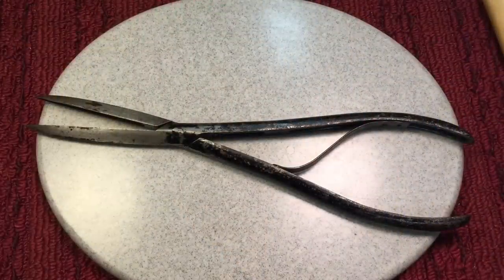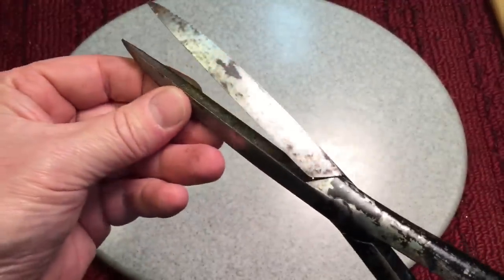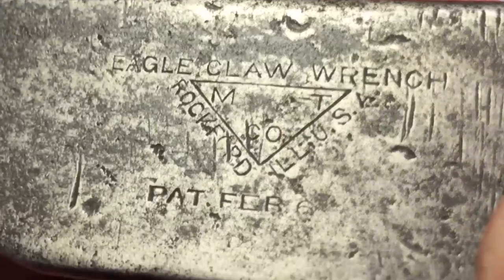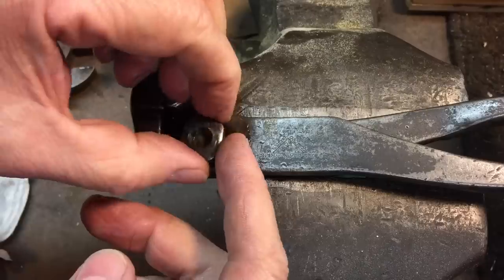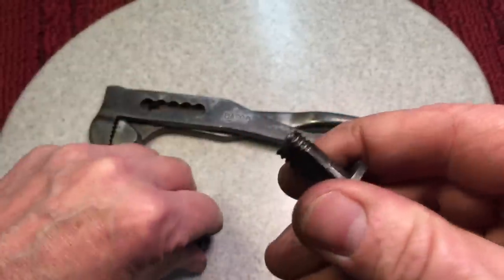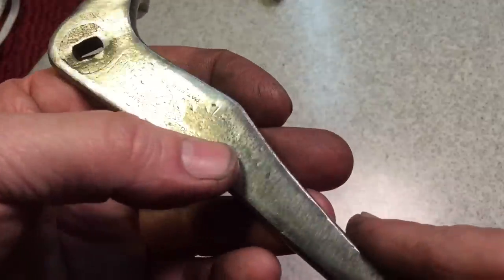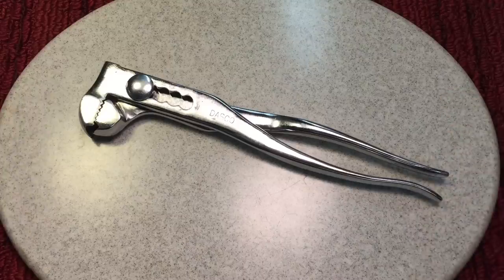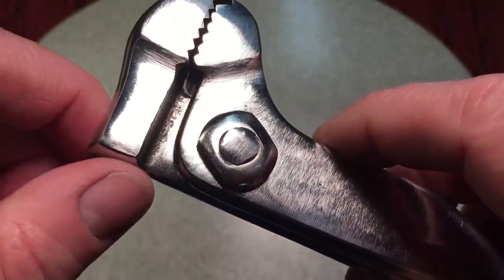Dasco Eagle Claw Wrench #302